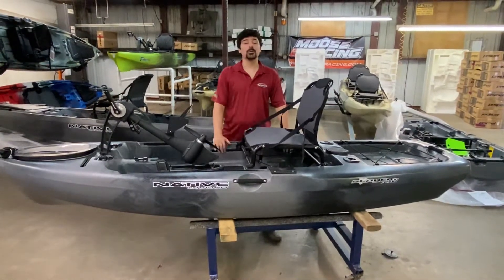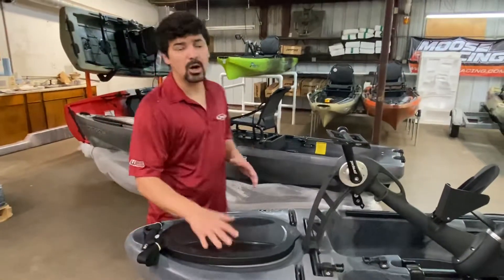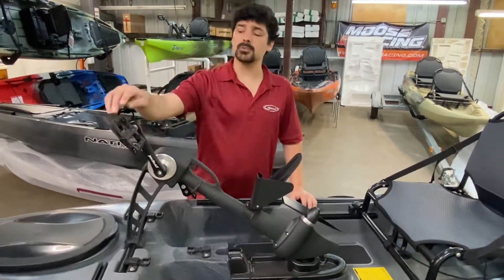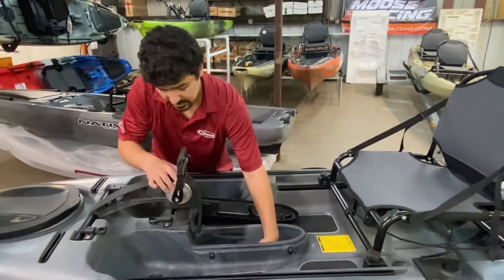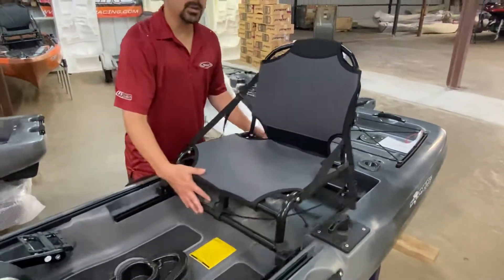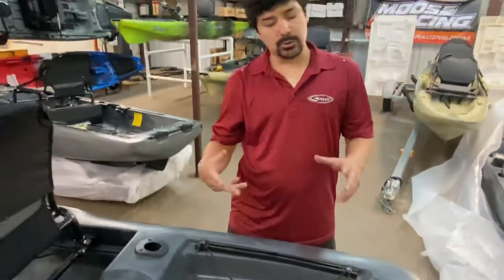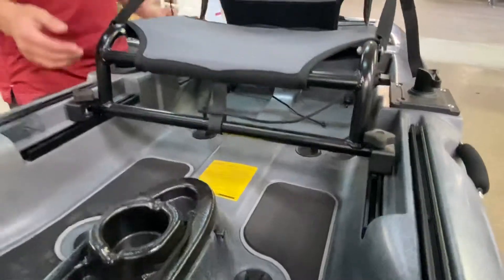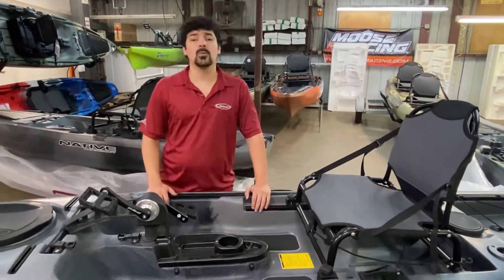Native Watercraft Slayer 10 Propel Kayak Walkthough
Ross Motorsports Lufkin, TX
Rossmotorsports.com